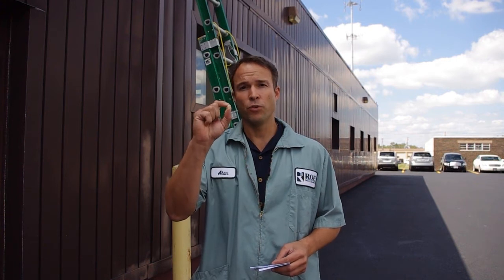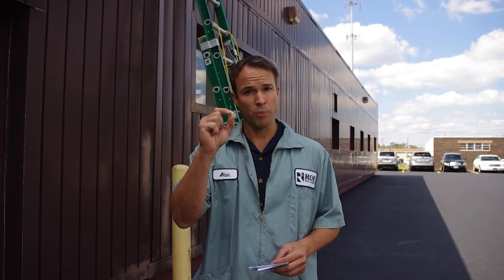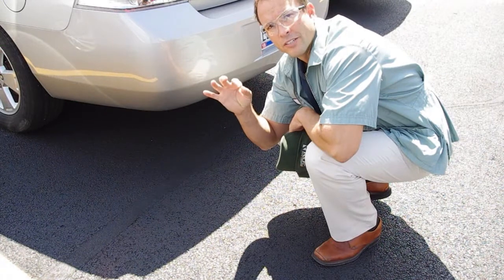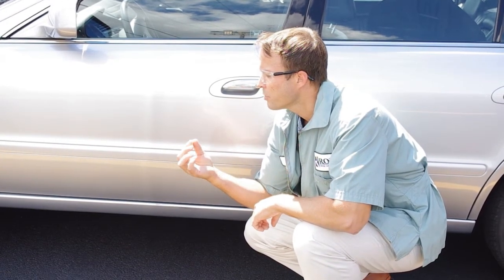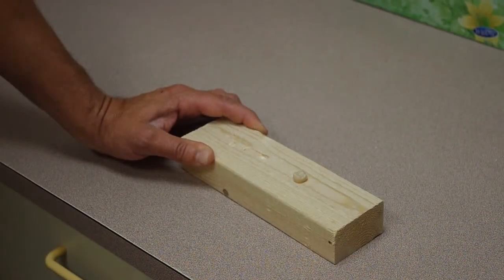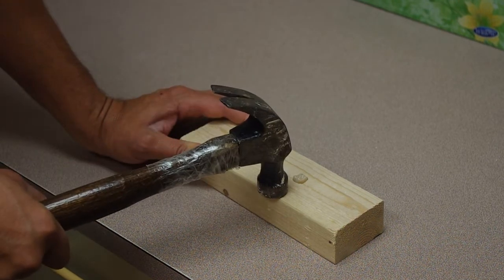TLZ Toughest dental crowns you will ever find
This is a monolithic restoration, meaning we mill it from a block of Crystal Translithic Zirconia (ZrO2, Y2O3, HiO2, Al2O3). Because it is one material, not a porcelain fused to a substructure, it is deemed clinically indestructible. And it is only $135/unit.